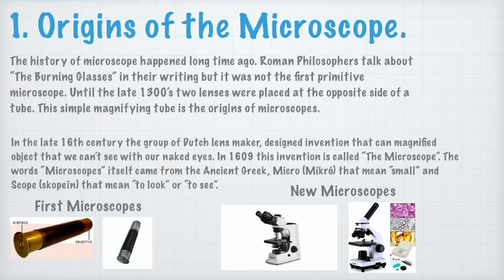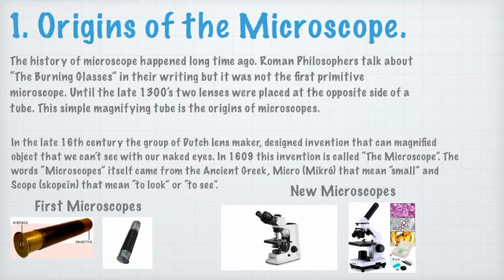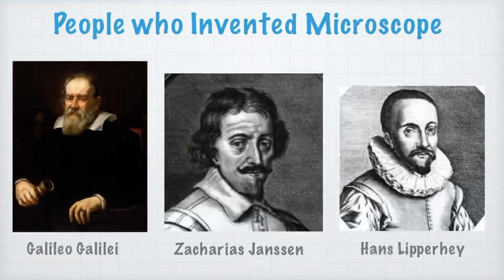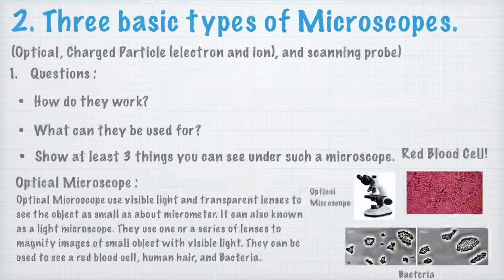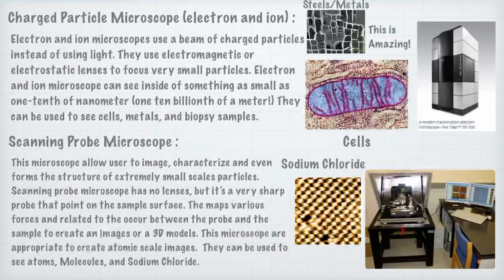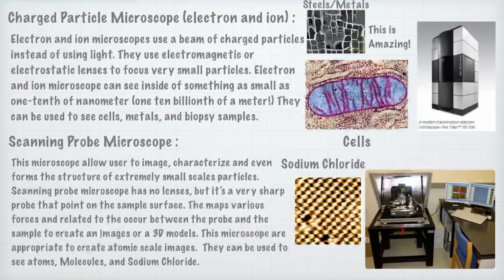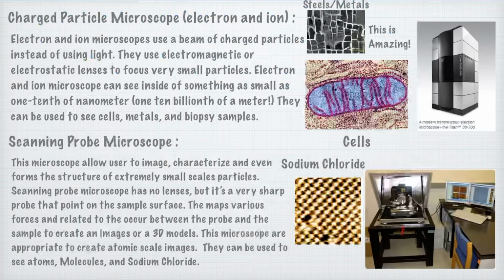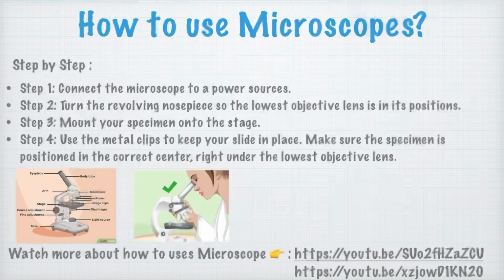Microscopes Activity By Safe P6A